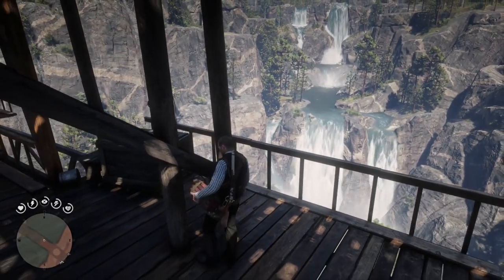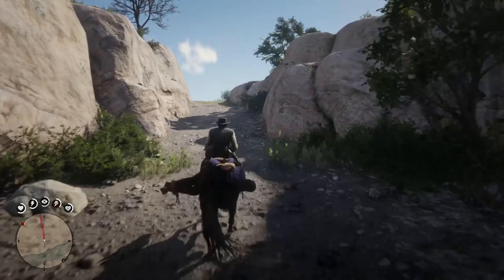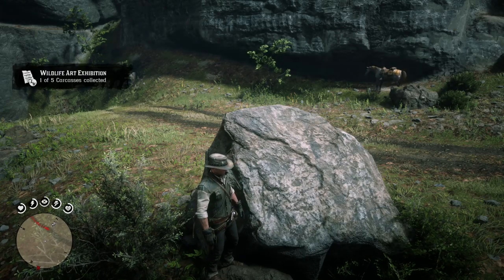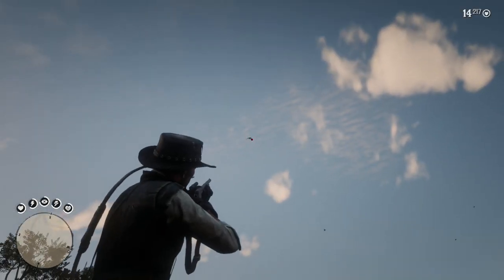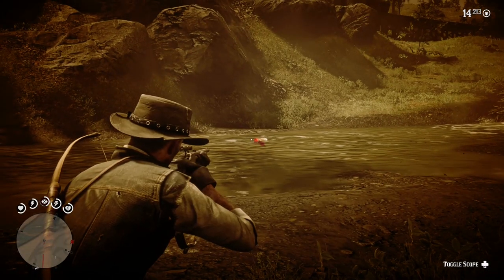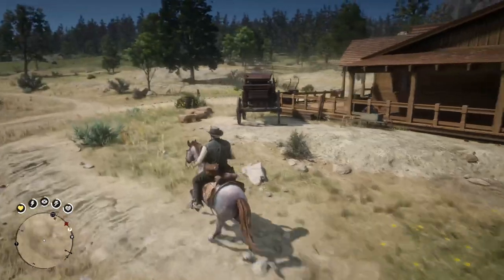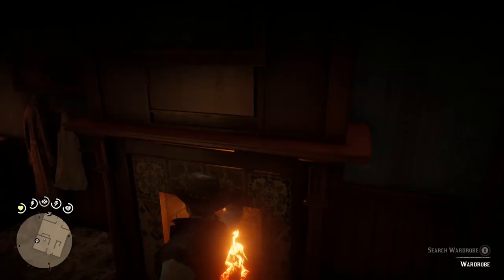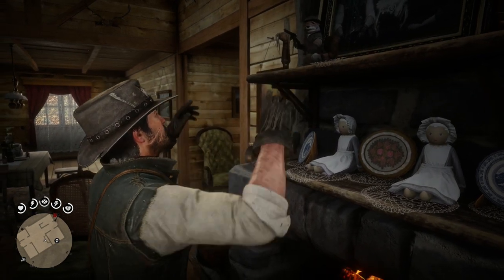Red Dead 2 | Wildlife Art Exhibition - Part 5 & "It's Art" Achievement/Trophy Guide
In this video, I'll show you how to obtain all five of the final carcasses needed for the Wildlife Art Exhibition side mission in Red Dead Redemption 2 (waxwing, bat, blue jay, crow and beaver carcasses). After that, I'll walk you through what you need to do to get the "It's Art" achievement/trophy.

Corsair Vengeance LPX RAM (4x8GB)

Pol OWM3 Speaker Pair (ceiling mounted Atmos)
SVS PB10-ISD Subwoofer (linked to PB-1000)